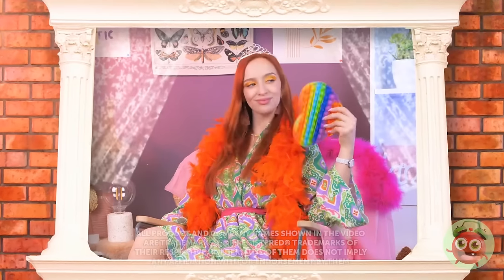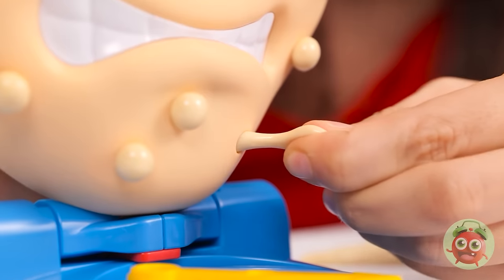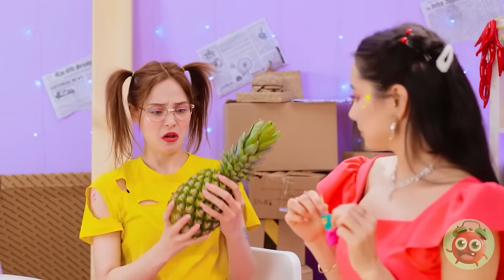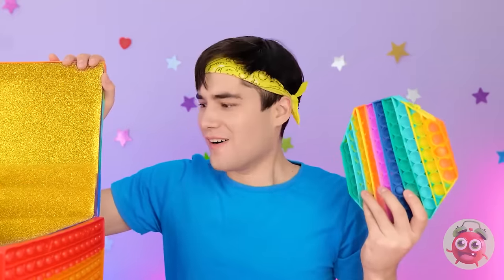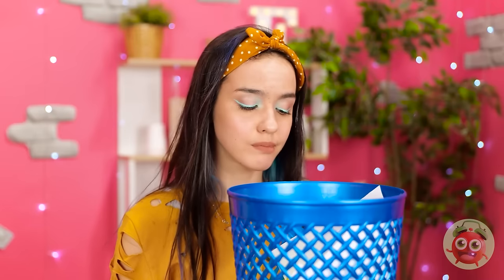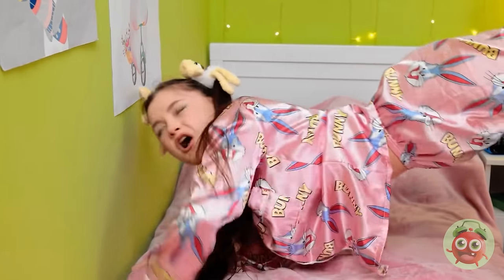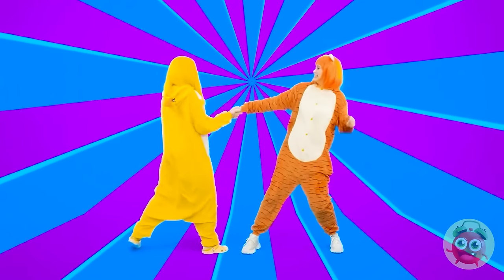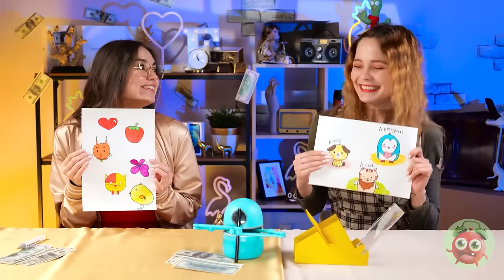POOR vs RICH vs GIGA RICH FIDGET TOYS | How to Make DIY Trading Fidget Toys by Yay Time! FUN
🤑🎉 Ready to trade up to fun?🚀 Discover how to make your own DIY trading fidget toys as we explore the world of fidgety fun for every budget. From simple hacks to lavish creations, this video has something for everyone.